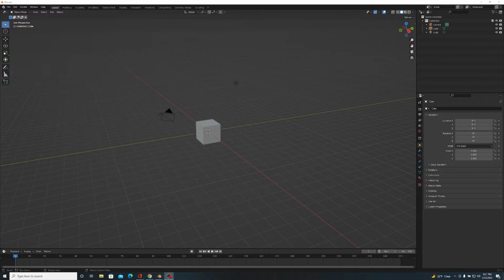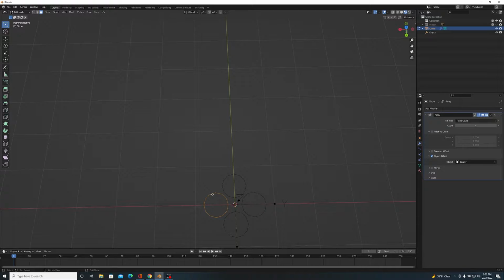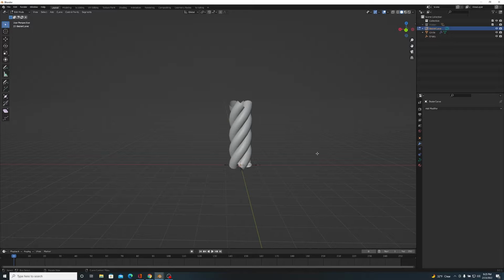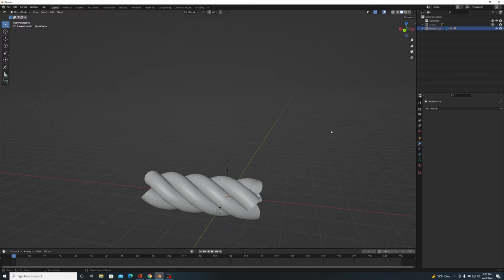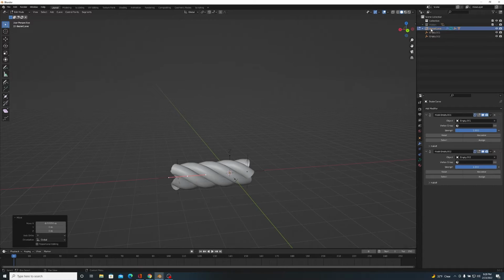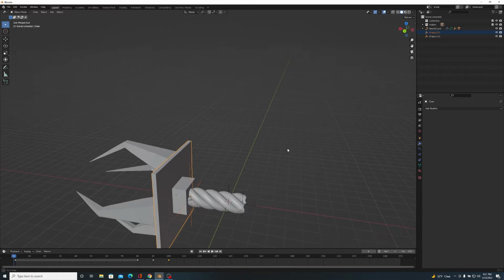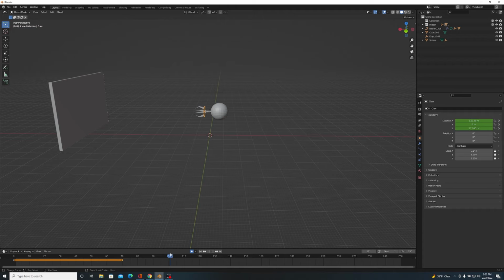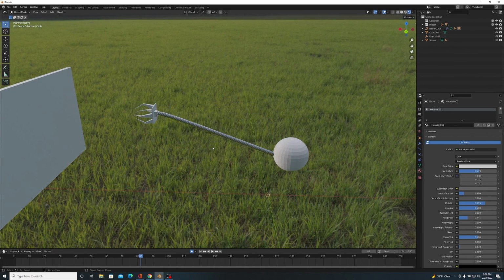How to make a SIMPLE and EASY to animate Rope / Cable in Blender 3.0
Hey everyone! Made this after messing around with several different styles and found a really fun way to make a rope / cable mesh thats easy to animate for things such as Grappling hooks / claws!